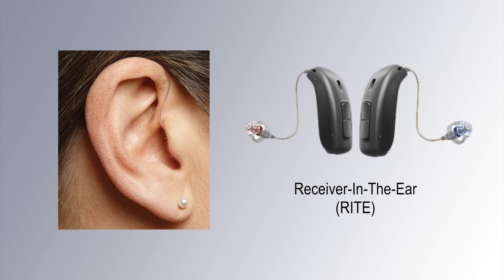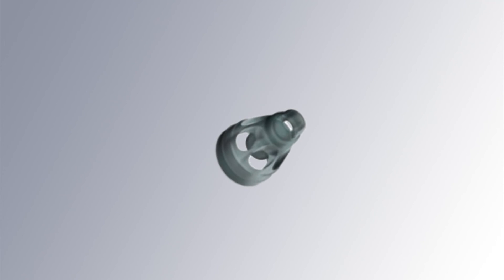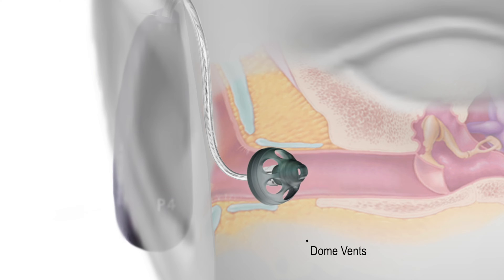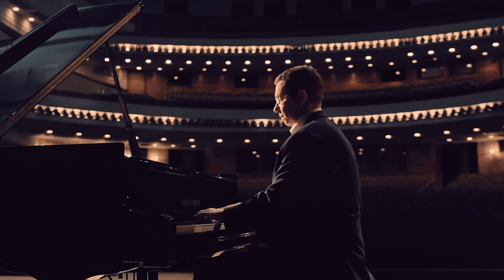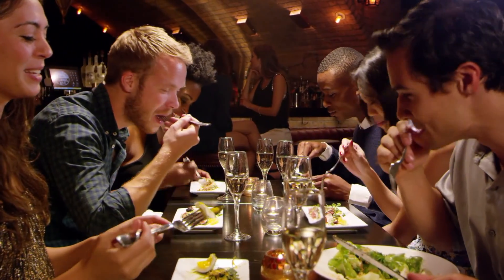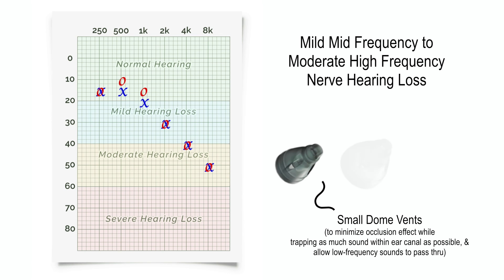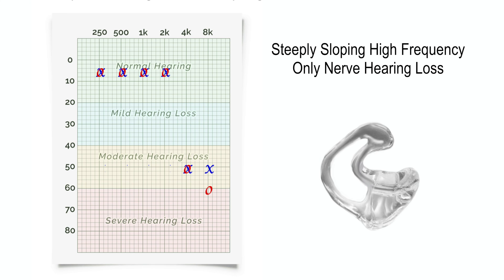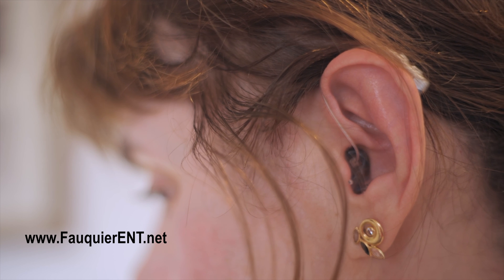What Hearing Aid Dome to Use? What About Custom Ear Molds?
Purchasing a pair of hearing aids is only one of many factors that must be considered in order to hear one’s best in spite of hearing loss. Other factors that need to be addressed after hearing aid purchase include programming and physically fitting the hearing aid to the ear canal.

In this video, we will focus on hearing aid fitting or how the hearing aid is coupled to the ear canal.

Although there are many different types of hearing aids, we will focus specifically on Receiver in the Canal (RITE) style which is by far the most popular and widely used style of hearing aids. Its ability to fit different ear sizes and shapes is due to the swappable rubber domes which is what is inserted into the ear canal. Custom ear molds can even be used instead of the rubber domes with this hearing aid style.

This video will explain what type of hearing aid dome and/or custom ear mold is most appropriate for a given type of hearing loss, whether flat hearing loss, steeply sloping high-frequency hearing loss, or normal low frequency with hearing loss in the mid and high frequencies.

• Hearing Aid Dome Styles (0:13)
• Changing Hearing Aid Domes (1:11)
• Occlusion Effect (1:24)
• Rubber Domes vs Custom Ear Molds (1:38)
• Custom Ear Molds Venting (3:06)
• Feedback (3:25)
• Custom Ear Mold Advantages (3:38)
• Mild High Frequency Hearing Loss (4:11)
• Mild Mid Frequency and Moderate High Frequency Hearing Loss (4:34)
• Flat Moderate Hearing Loss (4:50)
• Flat Mild Hearing Loss (5:18)
• Steeply Sloping High Frequency Hearing Loss (5:27)
• Severe Flat Hearing Loss (5:51)
• Summary (6:14)